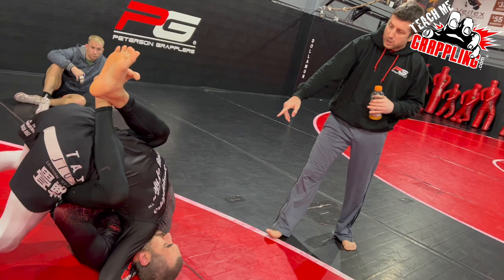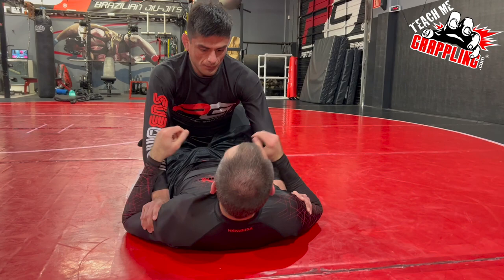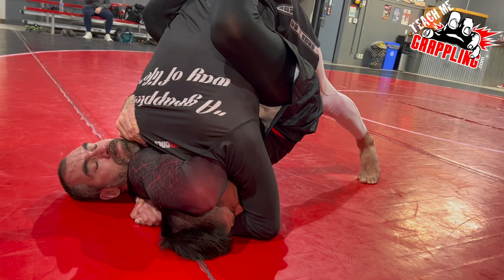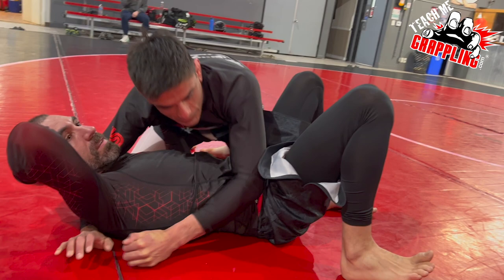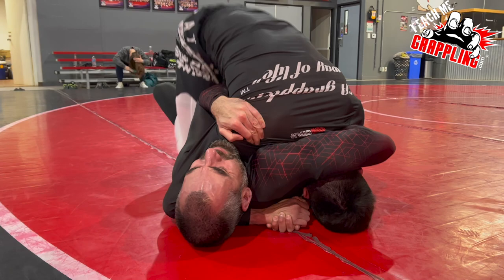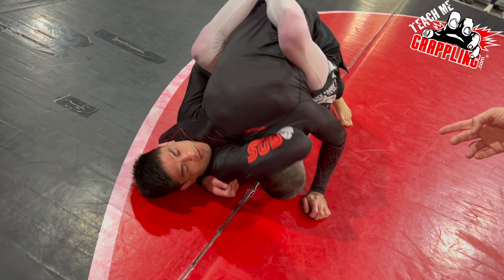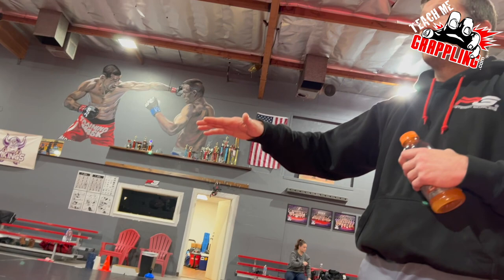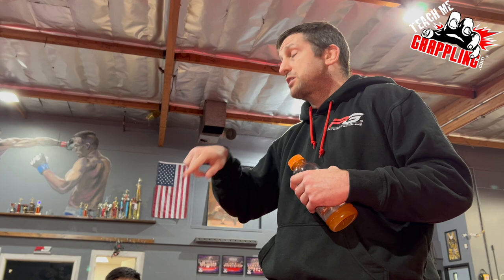Von Flue INSIDE the Guard!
This video I teach a counter to the guillotine choke inside the guard called the "Von Flue" choke.  Check out the details and you are sure to find something useful!  More videos to come!

or